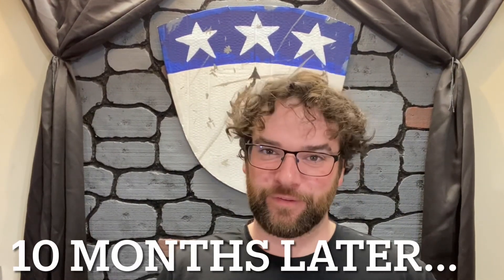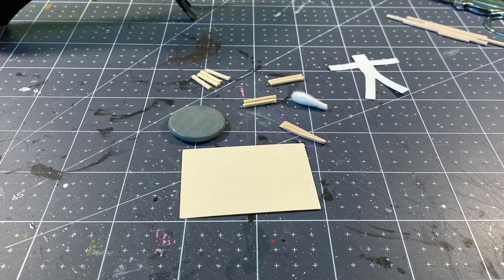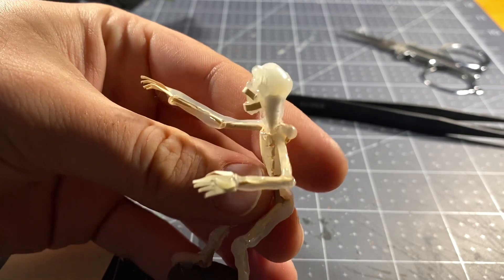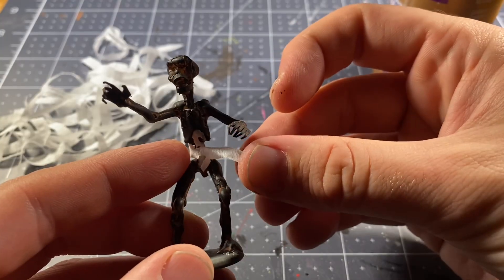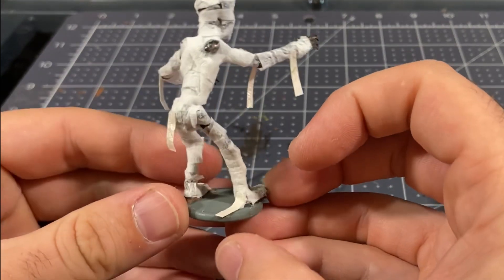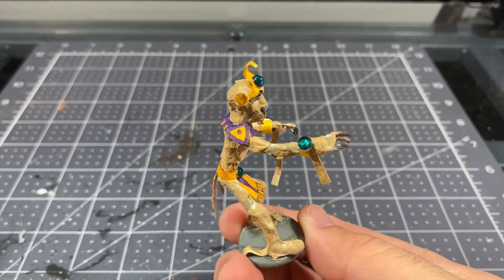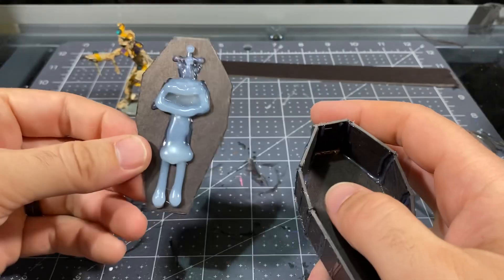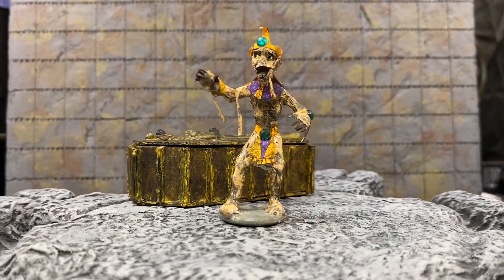Homemade Mummy Mini using Toilet Paper?!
Making a homemade mummy miniature for your next TTRPG using cheap, household items and a little creativity!